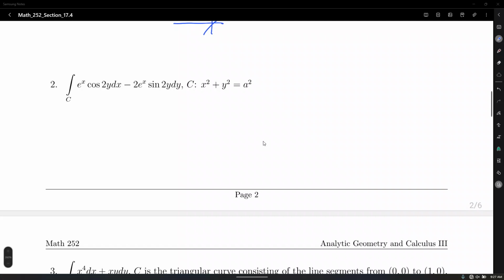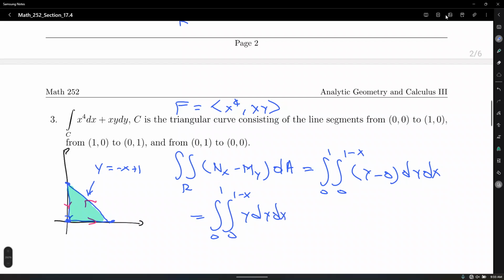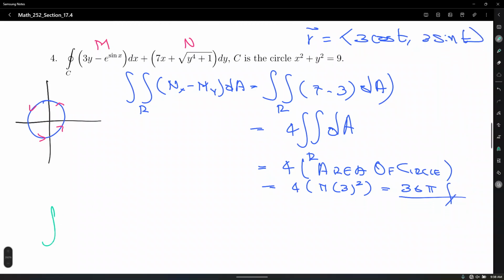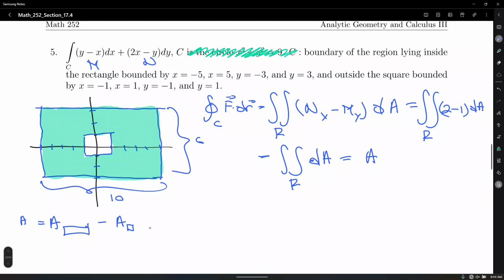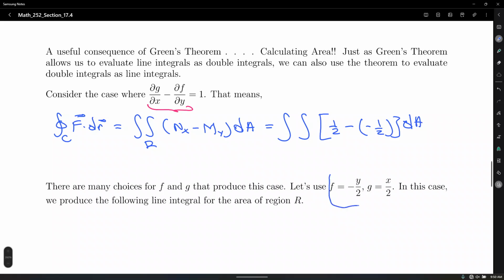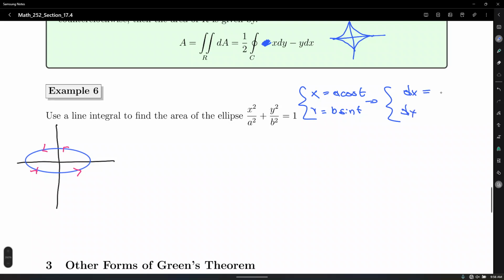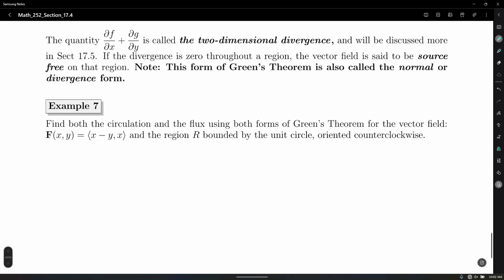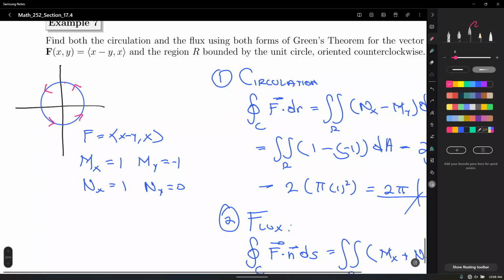Section 17.4: Green's Theorem pt. 2 (Summer 2024)